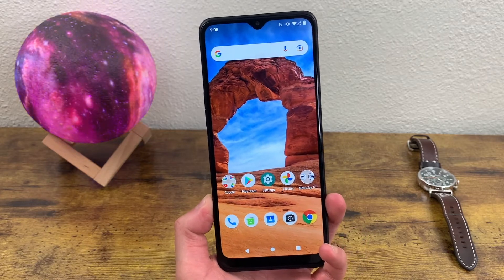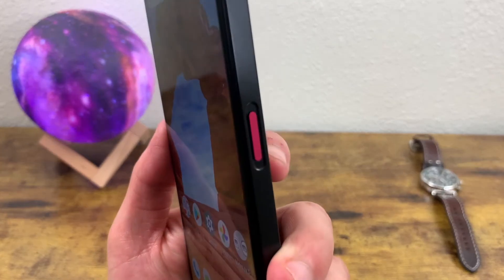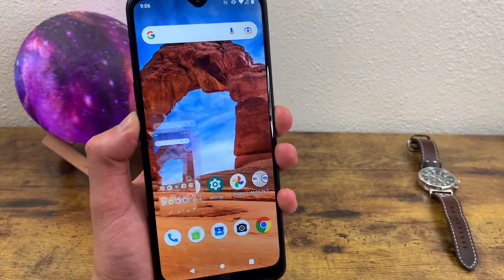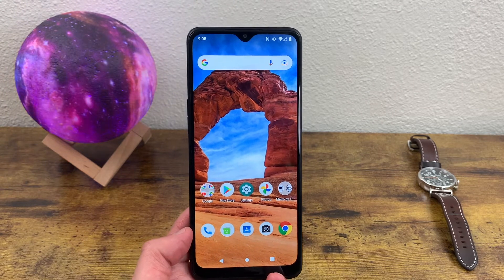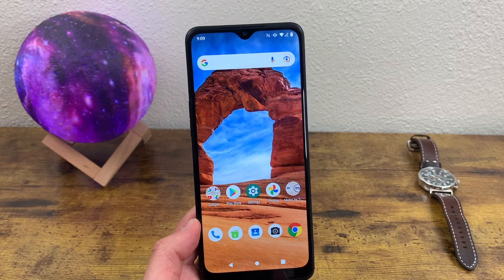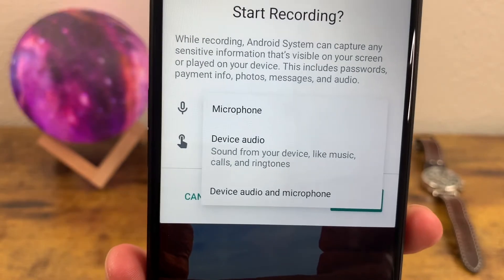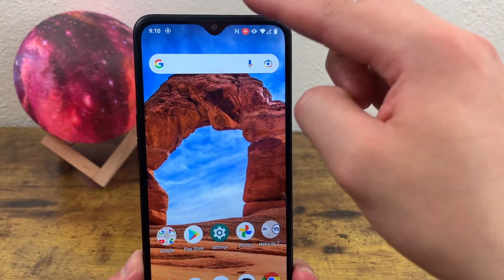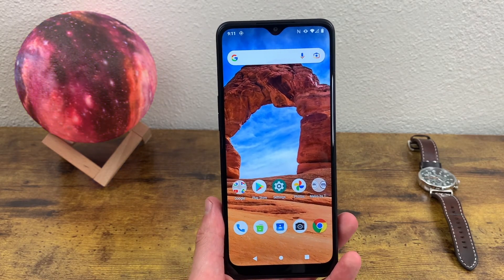T Mobile Revvl V Plus 5G - How to Screenshot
Here's a quick tutorial for taking screenshots with the T Mobile Revvl V Plus 5G.

📦 T Mobile Revvl V Plus 5G